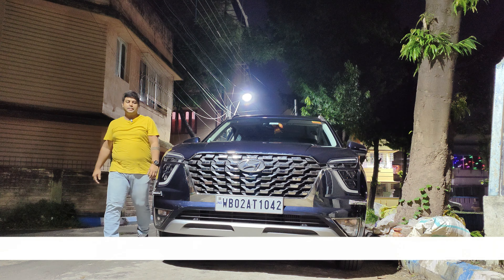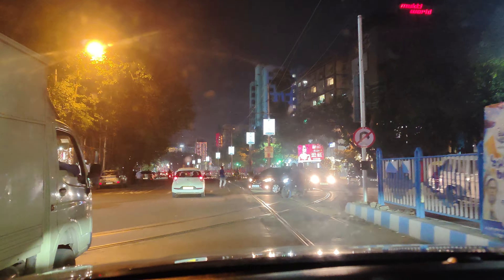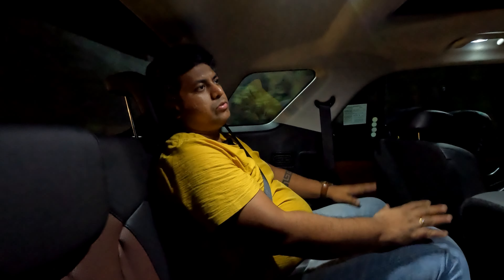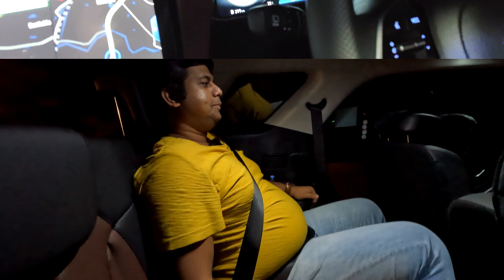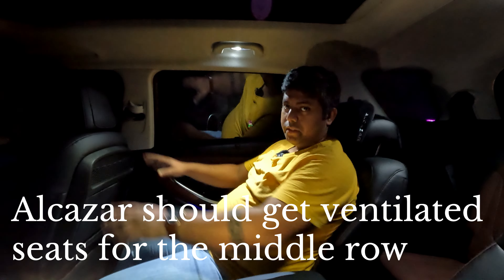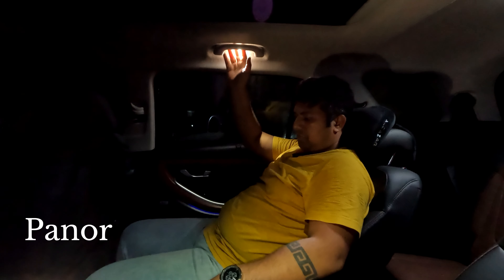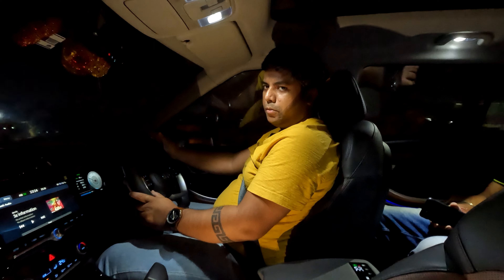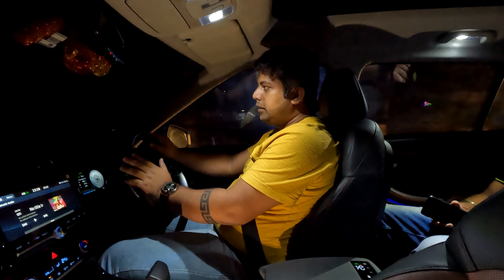Hyundai Alcazar Night Drive Review - Drive Experience Comfort Space Power Pick up Headlights throw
Alcazar is a premium offering from the house of Hyundai, In this video we took the Alcazar on a night run and experience the Alcazar drive in the night. Check out the whole video to know how was the night drive review of the Alcazar

Do let us know if you have any question, we would be happy to help.